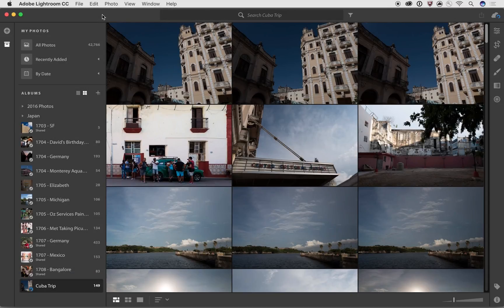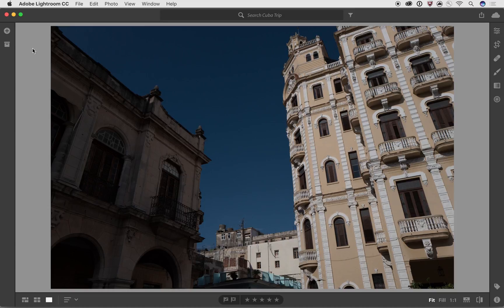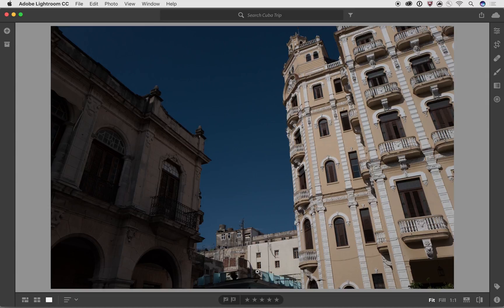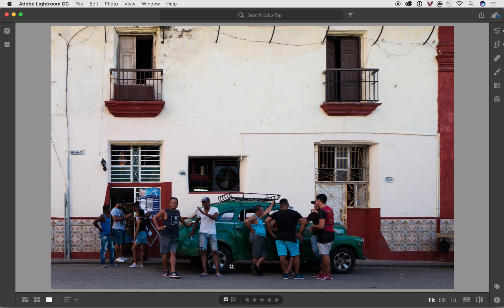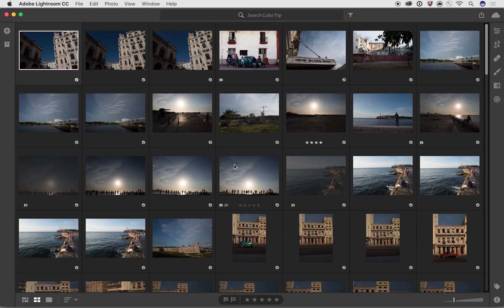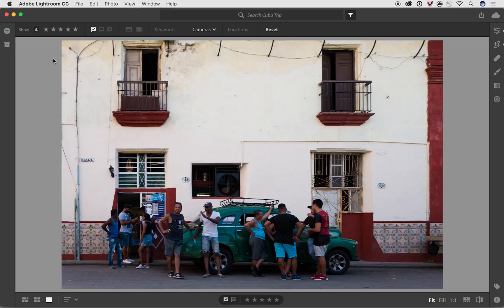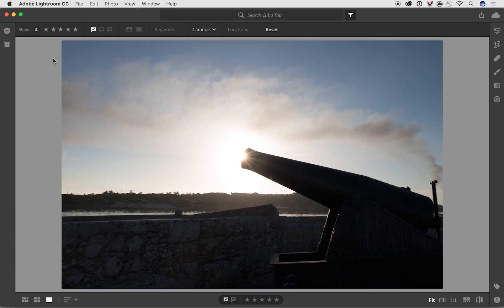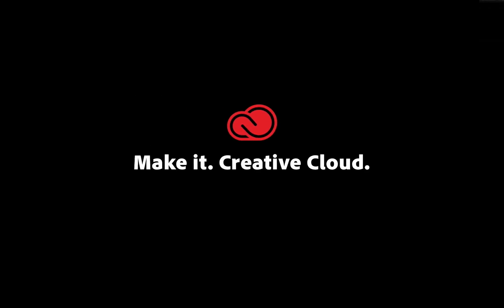Lightroom CC Overview — Using Lightroom to Cull Photos | Adobe Lightroom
In this video we’ll cover how to use the various culling tools found in Lightroom CC to refine the group of photos to only the best ones. We'll use stars, flags, and filters to narrow down and put our best photographic foot forward.